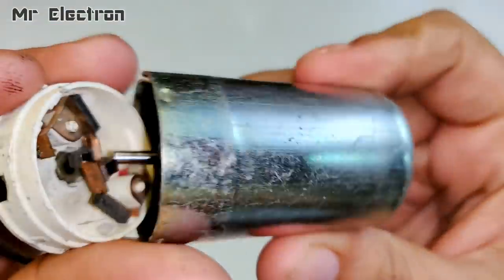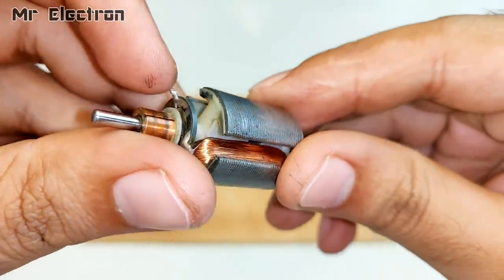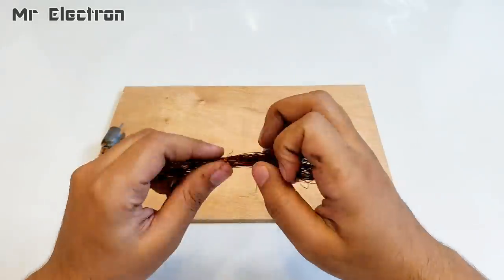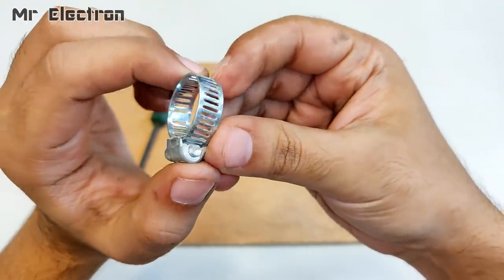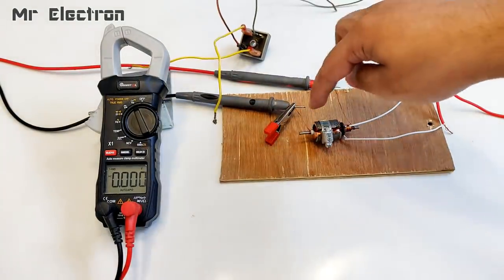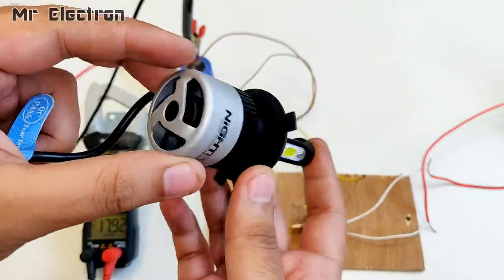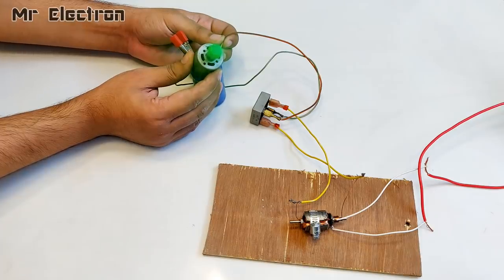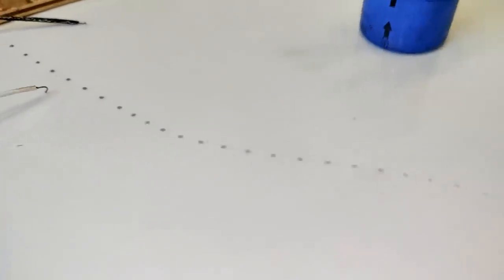Make 220v to 12V 5 Amps Supply using DC Motor as Transformer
👉 𝐁𝐔𝐘 𝐏𝐚𝐫𝐭𝐬 𝐟𝐫𝐨𝐦 𝐀𝐌𝐀𝐙𝐎𝐍/𝐁𝐀𝐍𝐆𝐆𝐎𝐎𝐃 In this video i will turn a 3v toy DC motor into a transformer with the ratings of 220v to 12v 5 ampere by doing armature winding modification.